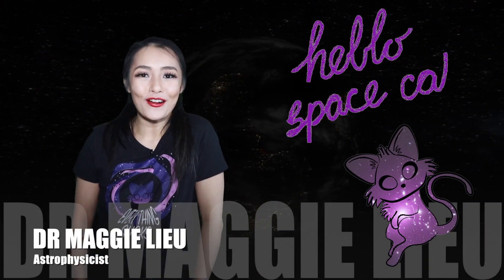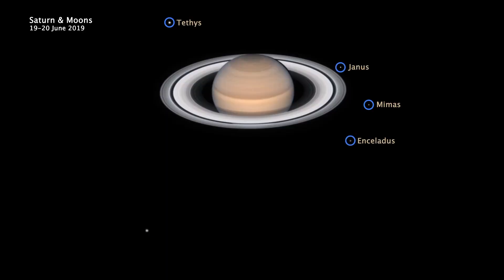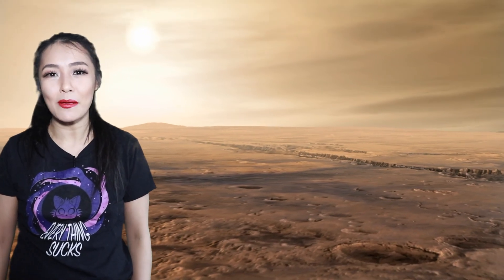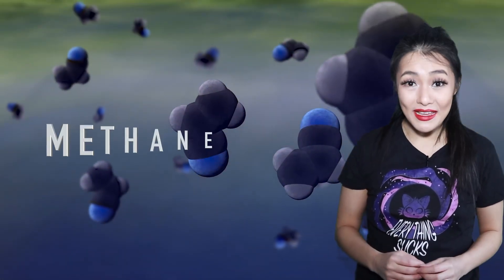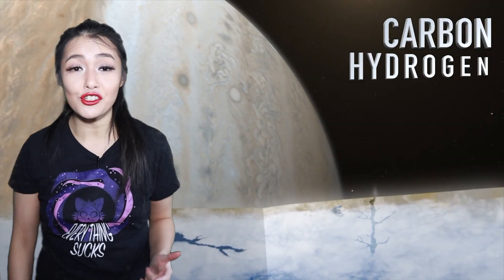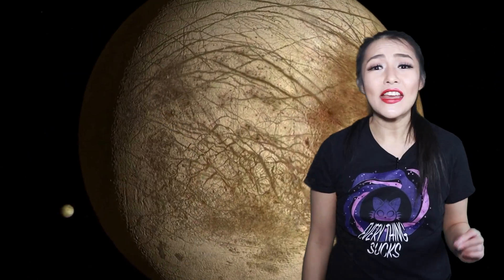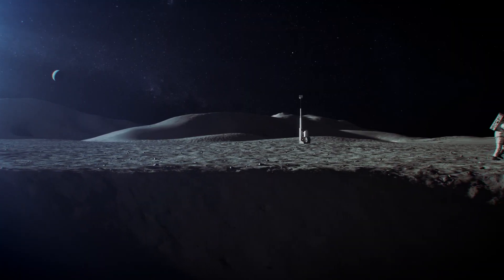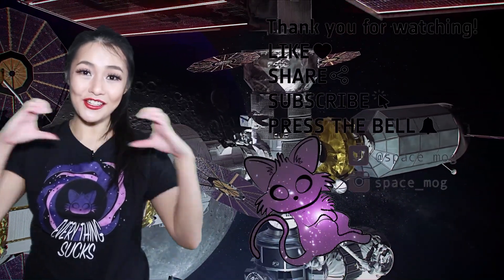The 6 most habitable places in the Solar System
In this week's video I talk about habitable places in our Solar System, potential locations to discover alien life, or even our future holiday destination.

Extra reading:
I would highly recommend this book by my colleague

Media credits:
Enceladus plumes: NASA GSFC